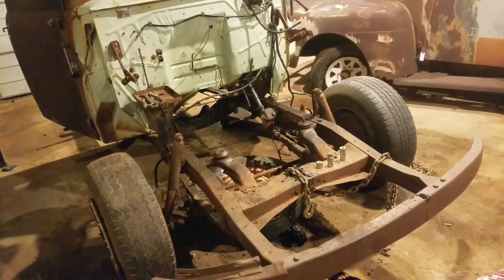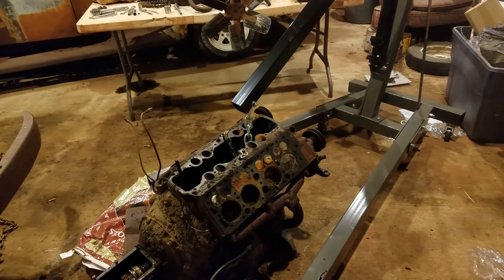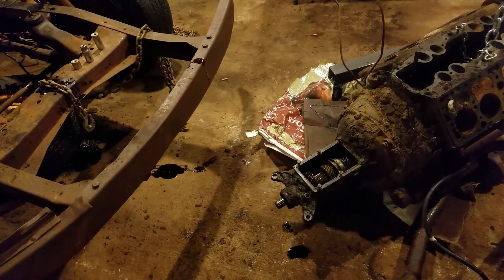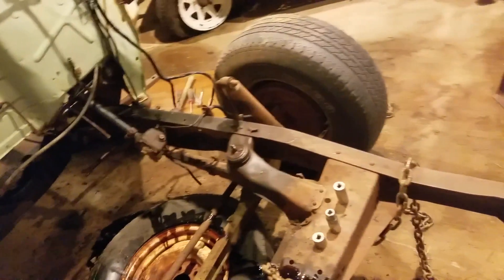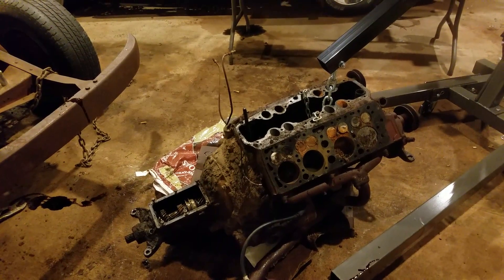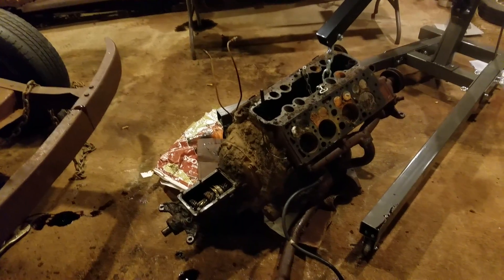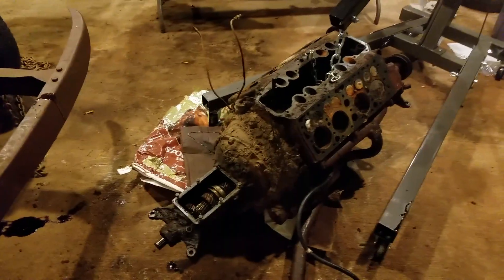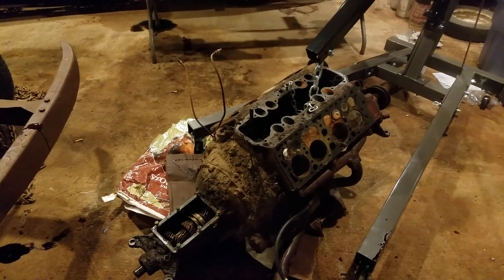f1 motor ready to go on stand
after about 5 hours of work. the motor is ready for final breakdown.  I figure given feel of clutch prior to removal clutch plate, throw out will all be in good condition, but we'll replace while it's out . transmission show little to no wear, so that's always a handy way to end the day!